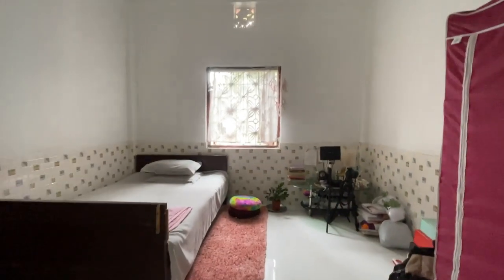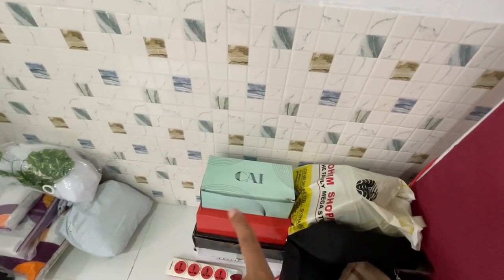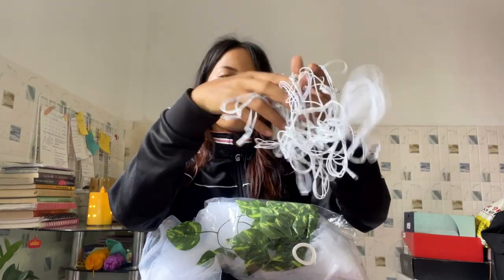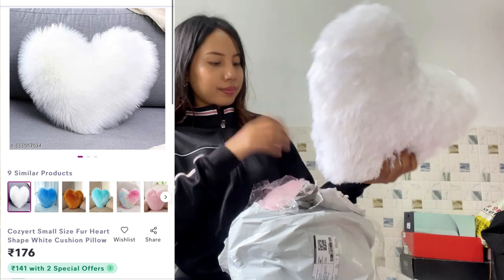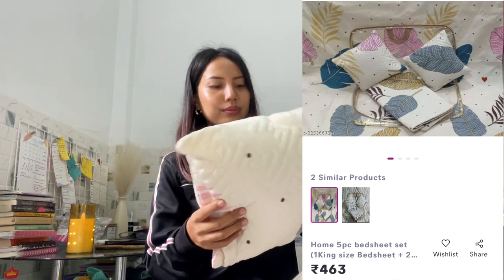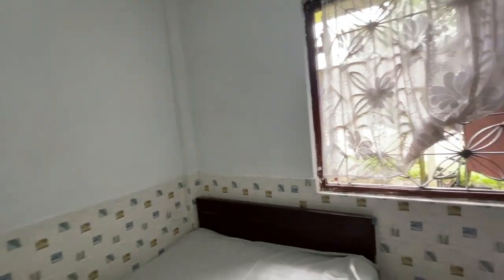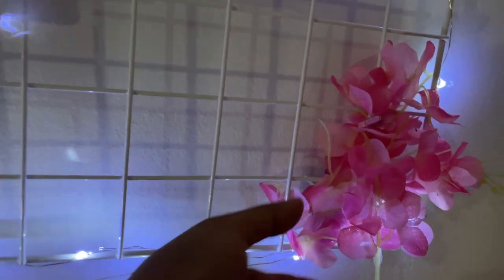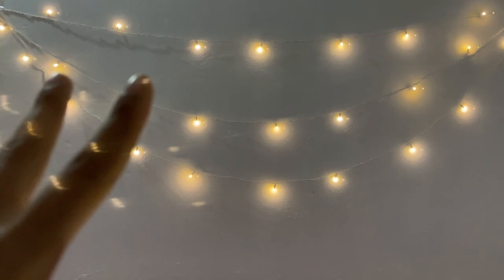Decorating my tiny room🌷//Meesho finds